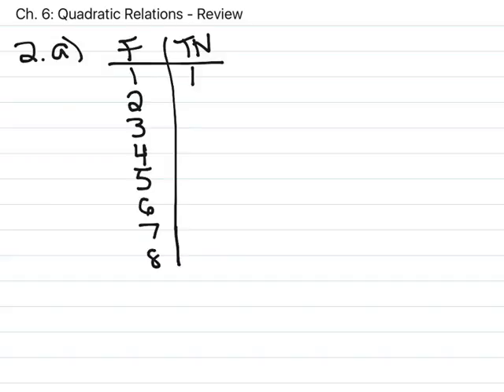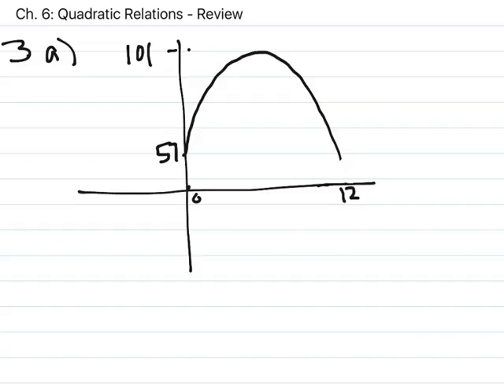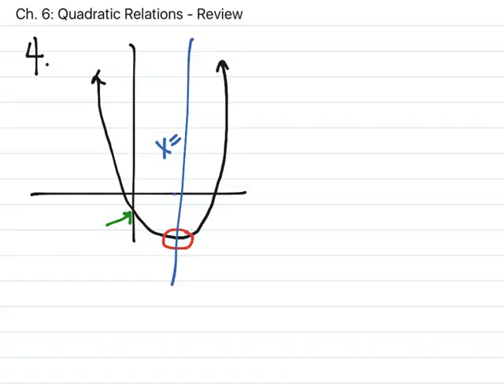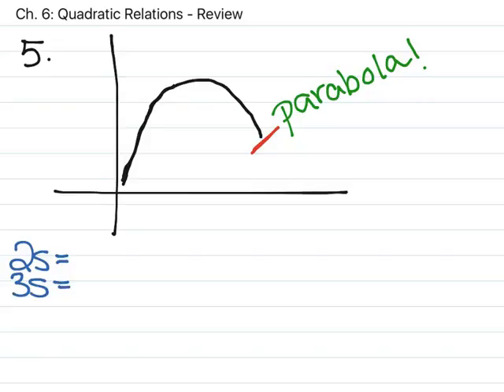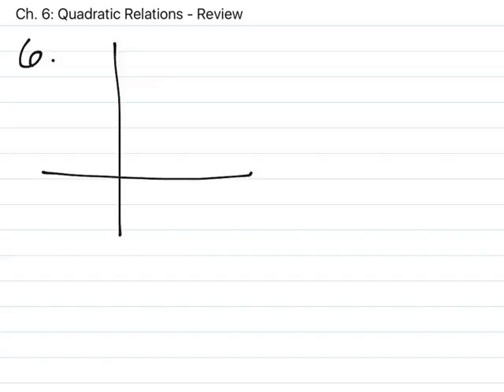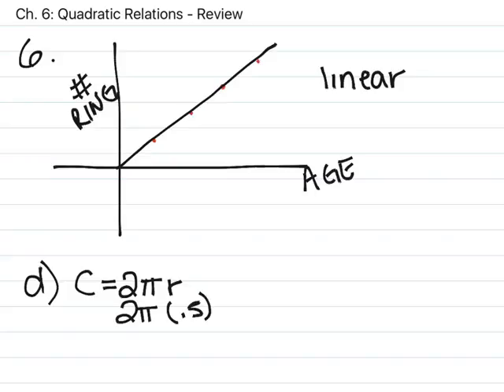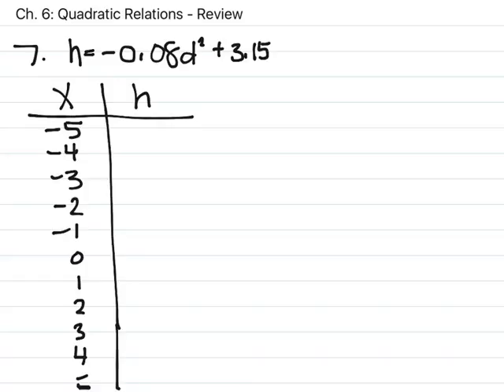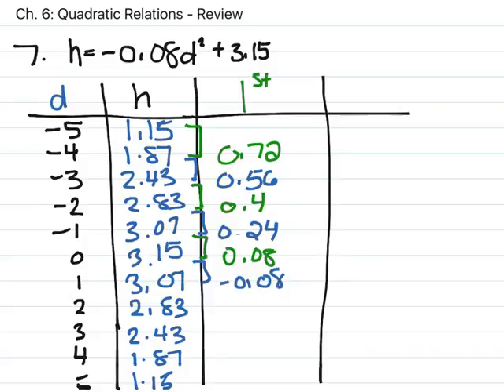Ch 6 Review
Grade 10 Applied